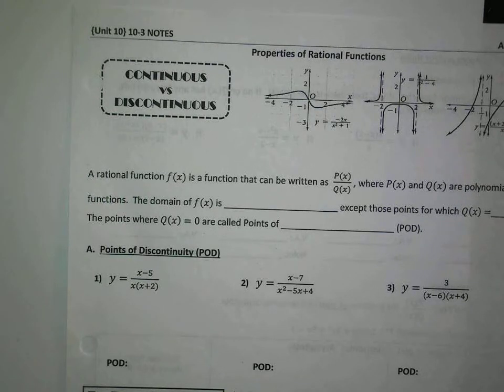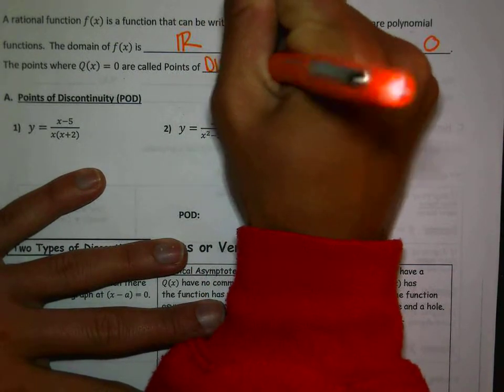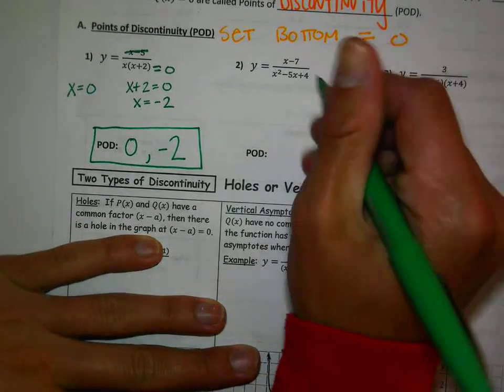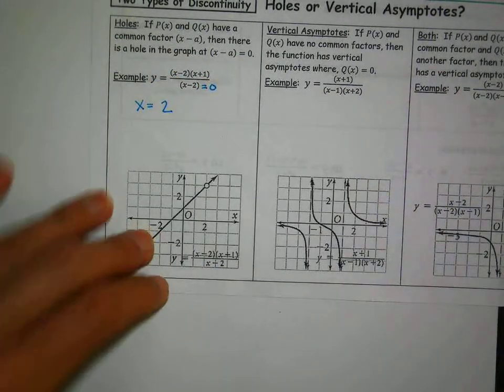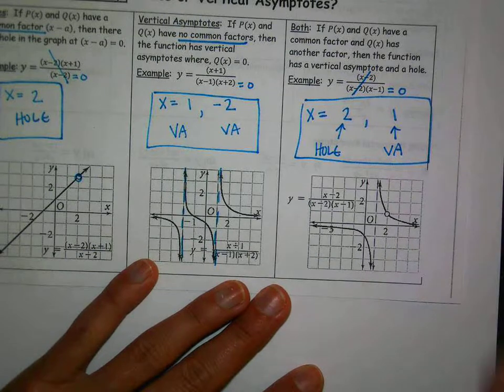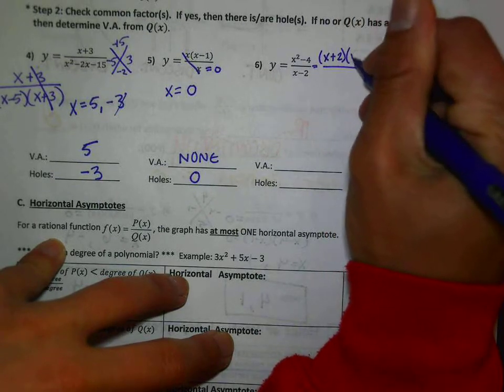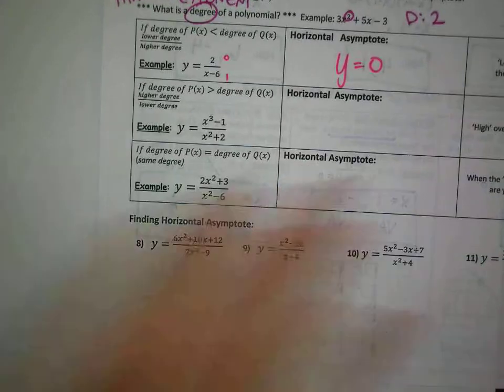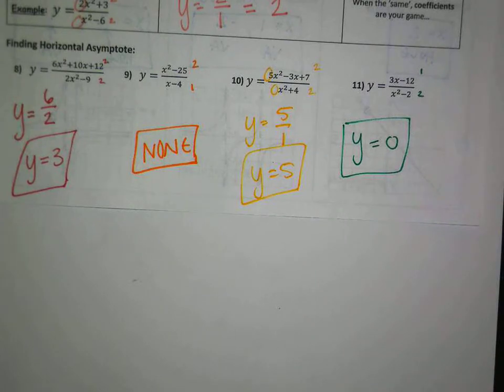10 3 Properties of Rationals